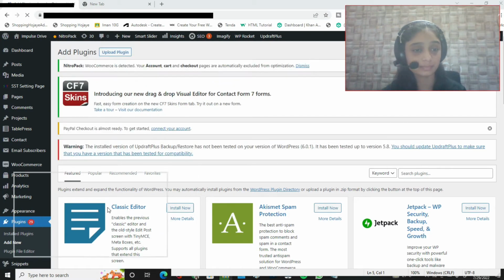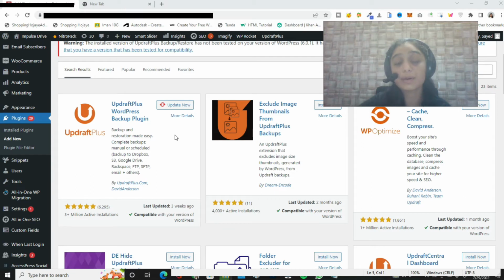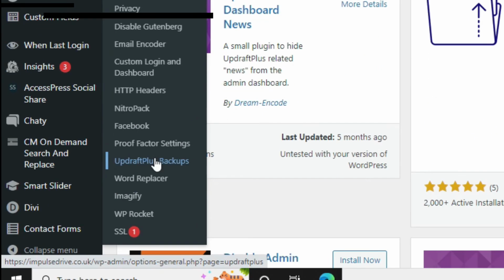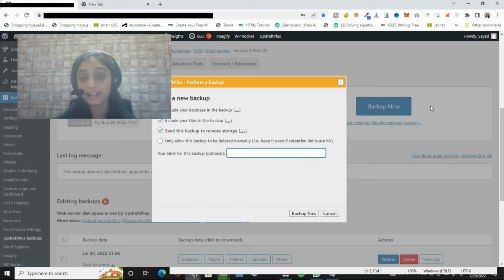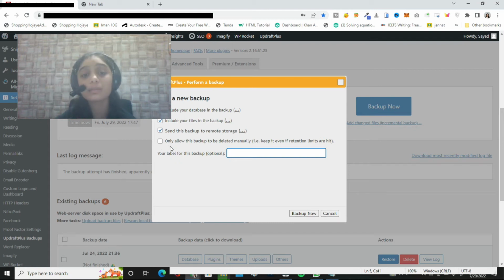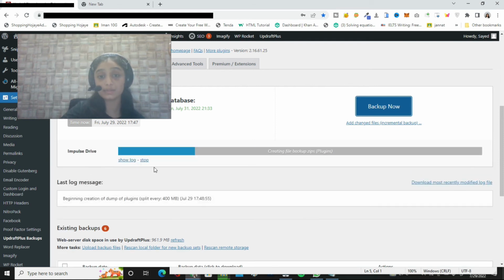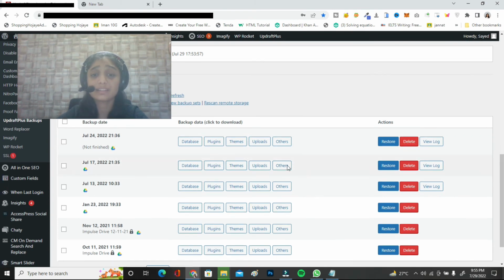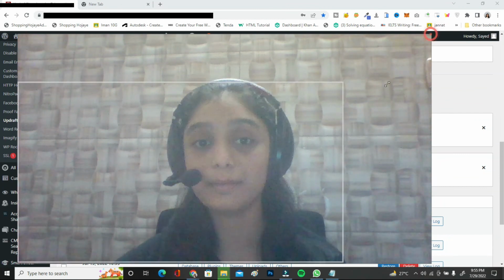How to Backup Your WordPress Website | UpDraftPlus | UpDraftPlus Tutorial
Hey guys! In today's video I've shown you how to take backup of your WordPress website using a very effective backup plugin which is UpDraftPlus.

@IMAN'S CREATION
𝓛𝓞𝓥𝓔 𝓨'𝓐𝓛𝓛
𝓢𝓔𝓔 𝓨𝓐
𝓑𝓨𝓔𝓔